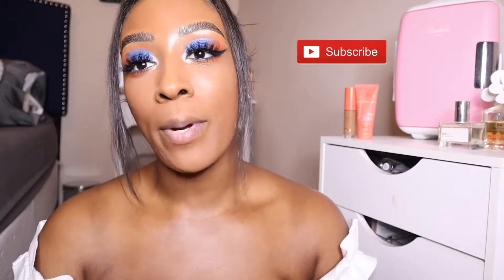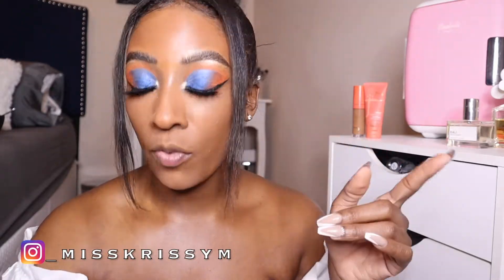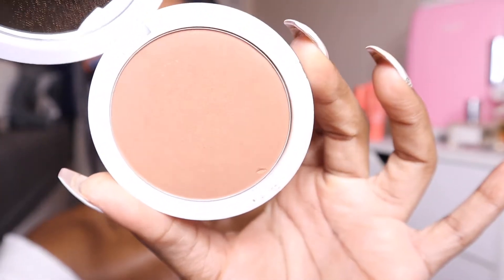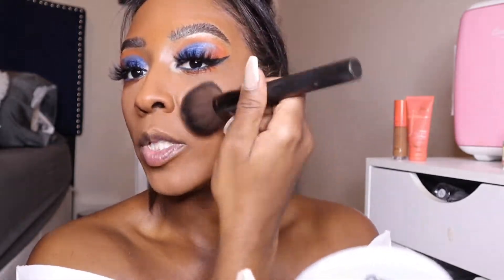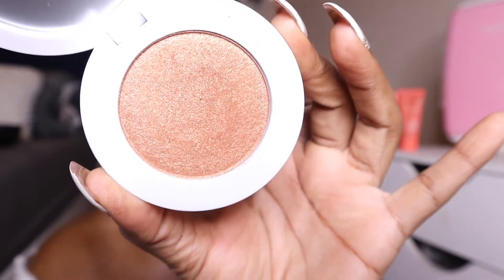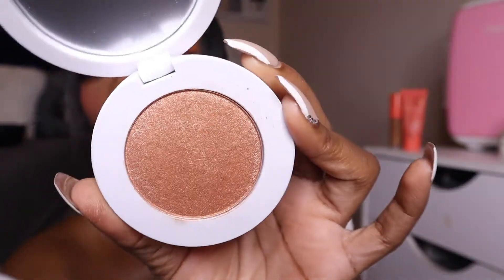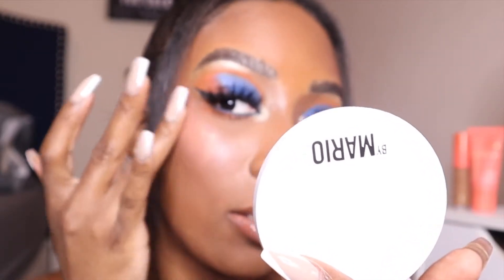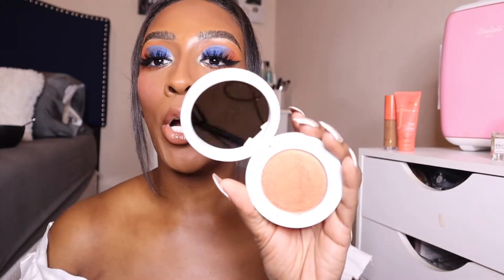New Makeup Releases| Makeup By Mario Soft Sculpt Collection Review 2021!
Today I'm going to do a first impressions video for the MakeupByMario new soft sculpt collection. If you don't know MakeupByMario is a celebrity makeup artist to Kim Kardashian and other celebrities. I've never tried any of his products from his first collection because of poor reviews. So you'll have to watch this video entirely to see my honest review!

Soft Sculpt Bronzer $28

Soft Glow Highlighter $28

Hair Company
BossyLuxe Hair